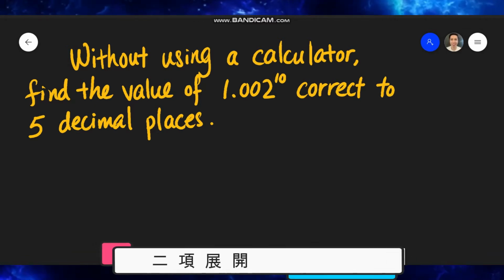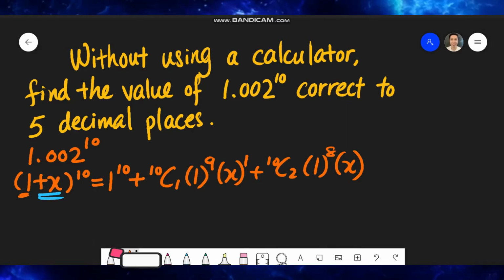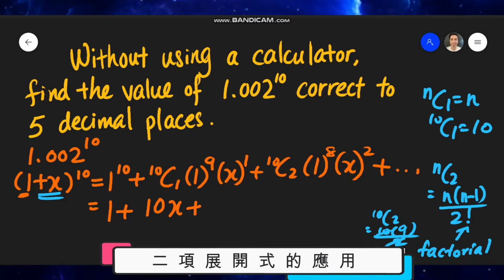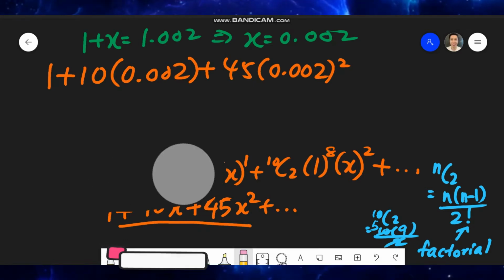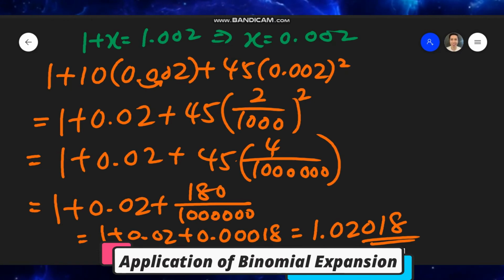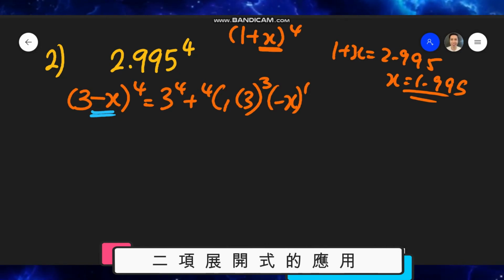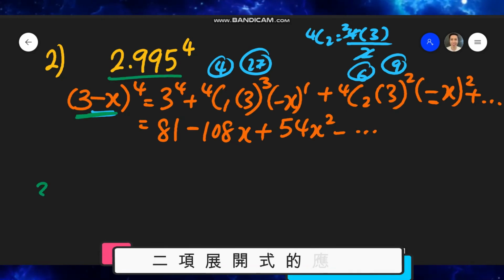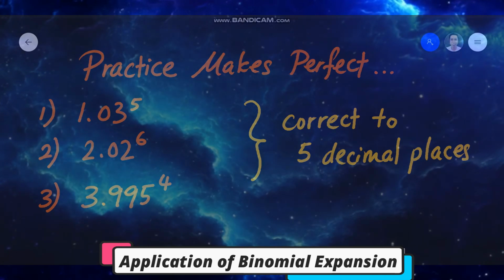《Application of Binomial Expansion》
In this episode, we are going to learn on the application of Binomial Expansion in evaluating the power of the decimal number without using calculator .
Stay until the end of this video, as this is definitely a useful way to tackle this type of question. Cheers!